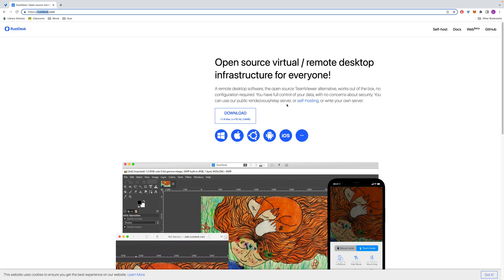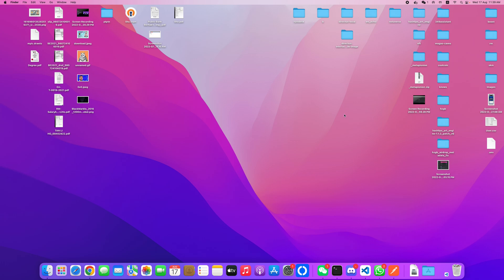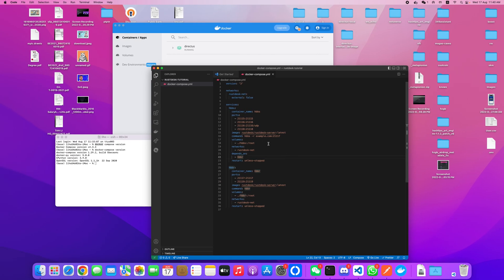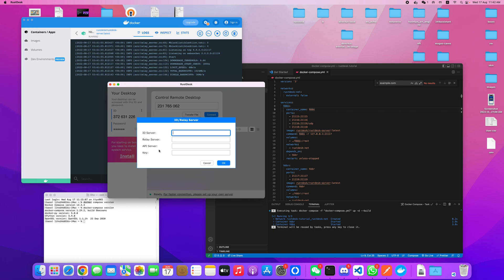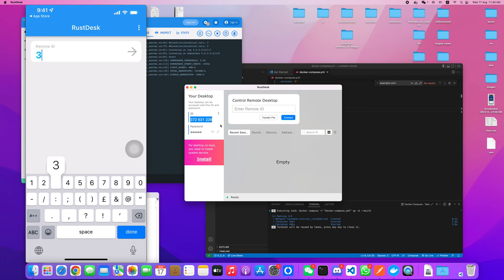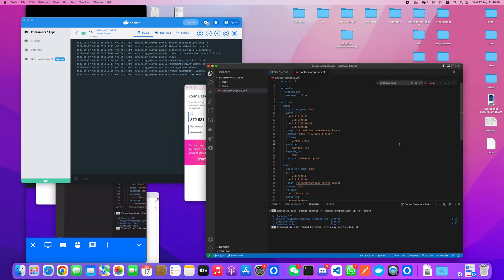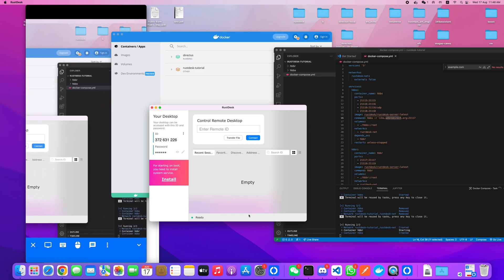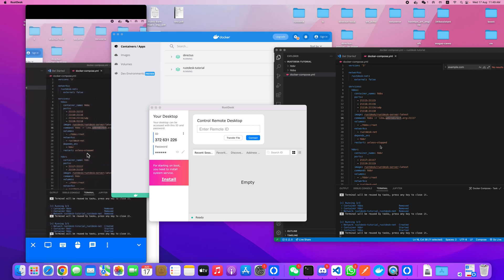Self host RuskDesk Server tutorial 2022 in 10 minutes (The best Remote Desktop ever)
RuskDesk is an Open source remote desktop software. When i used it for the first time, i feel it will be the Team Viewer killer. Because we can increase the security with self hosted option, and provide a faster connection.

This tutorial cover self host the ruskdesk server locally and remotely.